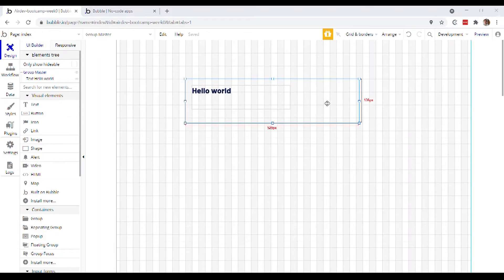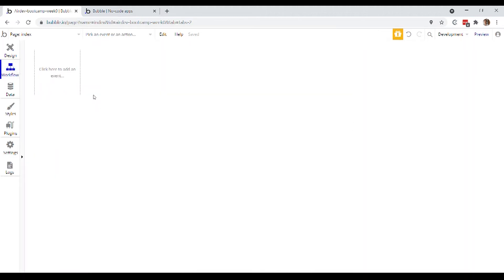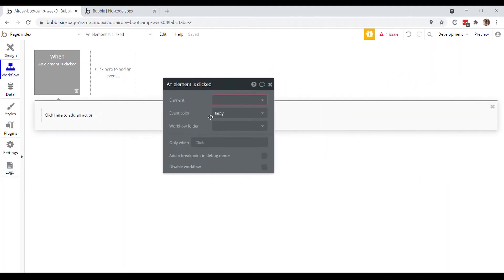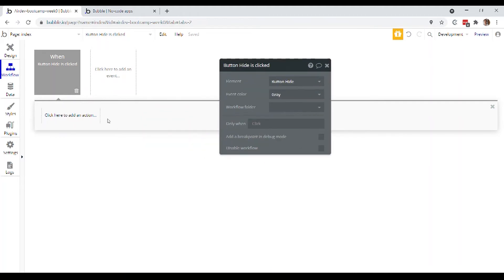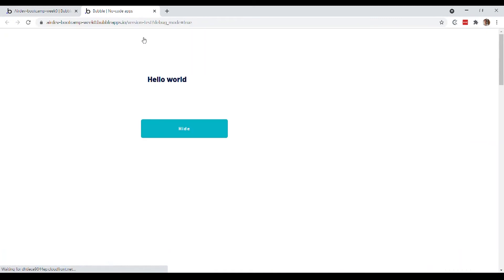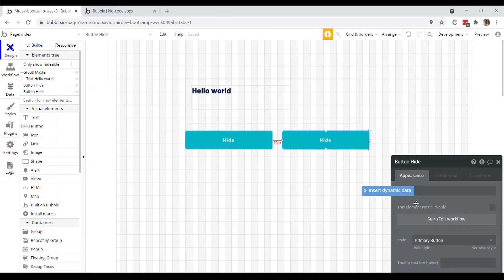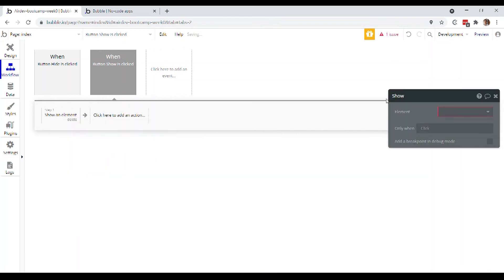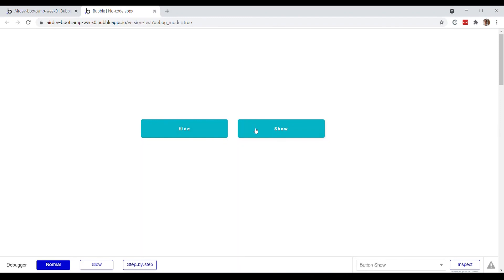Bubble.io for Beginners: Workflow logic [2/12]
🎓Join the no code revolution.

💻 In this video:
Workflow logic is how you give your Bubble app a brain. In this video we’ll learn about Events and Actions. We’ll use these to program behavior into our app such as: when this button is clicked - show this group.

If you like this tutorial video, you might just like our Canvas Bootcamp - a free online program that teaches you how to build complex web apps without code. We designed it as a fast-track into our fast-growing partners program, where you'll build high-quality apps for clients. No prior software development experience is required.